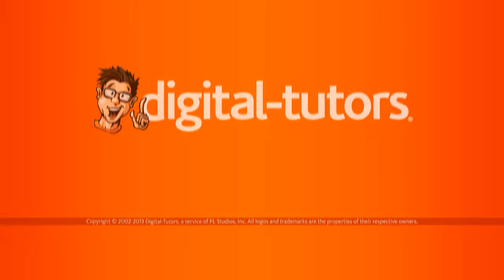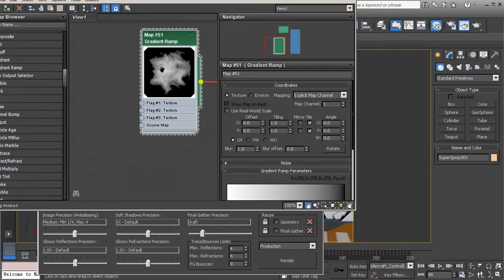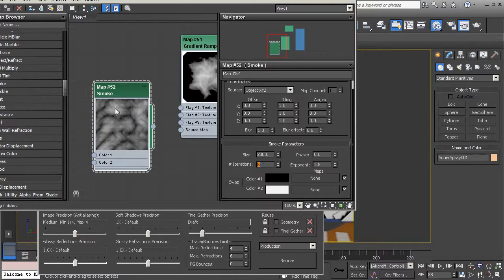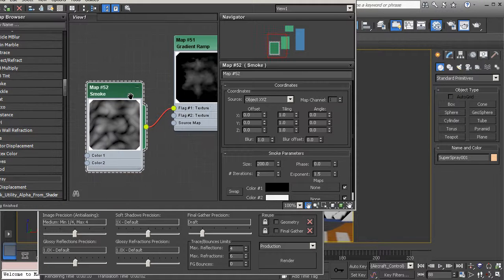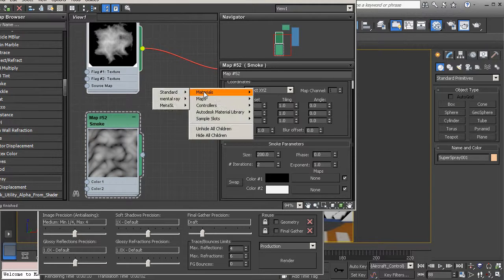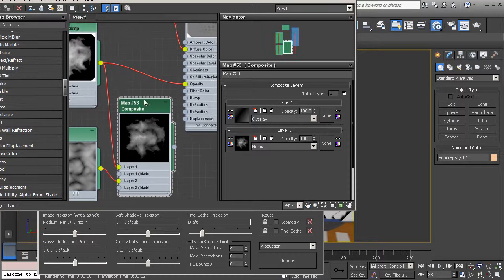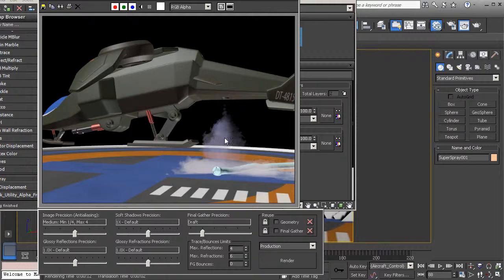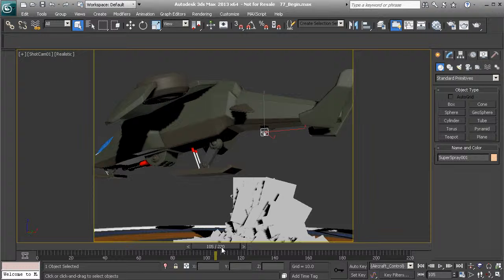77 Finalizing particle shading